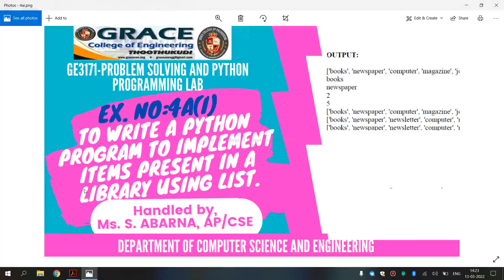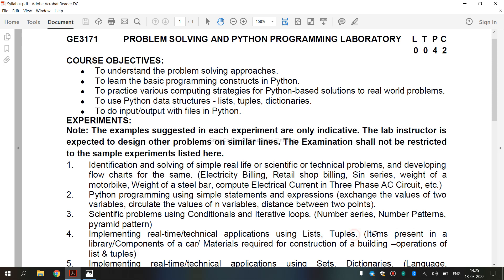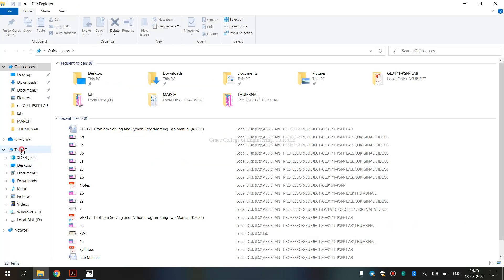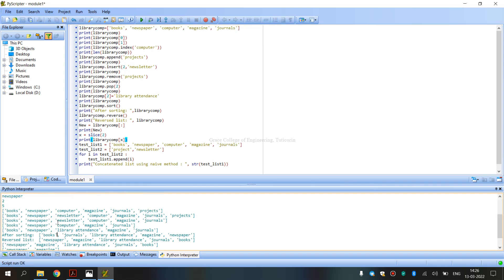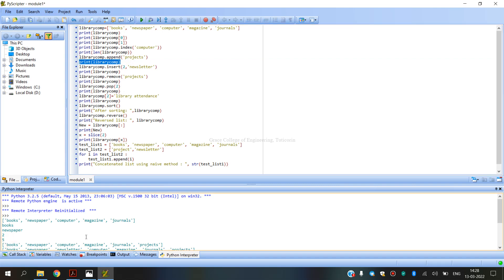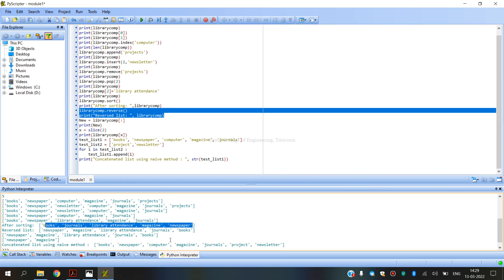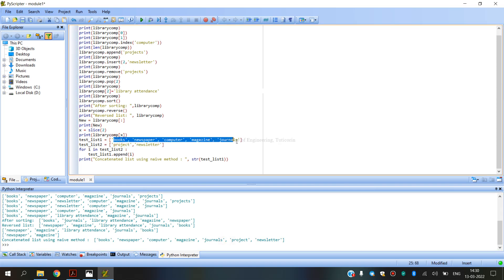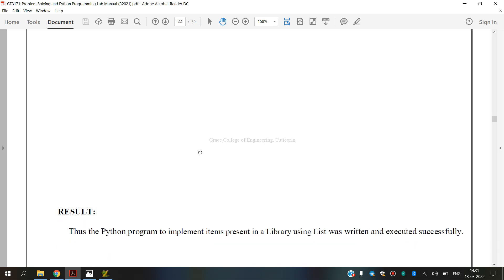GE3171-Ex4a(i)- Implementing real-time/technical applications Items present in a Library using Lists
This video shows how to write a python program to implement real-time/technical applications Items present in a Library using Lists
PROGRAM:
librarycomp=['books', 'newspaper', 'computer', 'magazine', 'journals']
print(librarycomp)
print(librarycomp[0])
print(librarycomp[1])
print(librarycomp.index('computer'))
print(len(librarycomp))
librarycomp.append('projects')
print(librarycomp)
librarycomp.insert(2,'newsletter')
print(librarycomp)
librarycomp.remove('projects')
print(librarycomp)
librarycomp.pop(2)
print(librarycomp)
librarycomp[2]='library attendance'
print(librarycomp)
librarycomp.sort()
print("After sorting: ",librarycomp)
librarycomp.reverse()
print("Reversed list: ", librarycomp)
New = librarycomp[:]
print(New)
x = slice(2)
print(librarycomp[x])
test_list1 = ['books', 'newspaper', 'computer', 'magazine', 'journals']
test_list2 = ['project','newsletter']
for i in test_list2 :
    test_list1.append(i)
print("Concatenated list using naive method : ", str(test_list1))